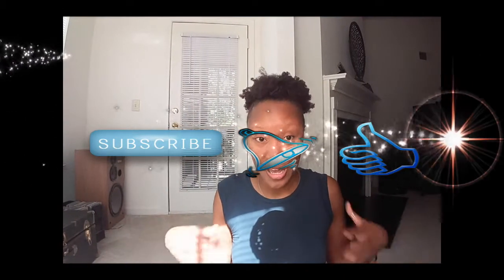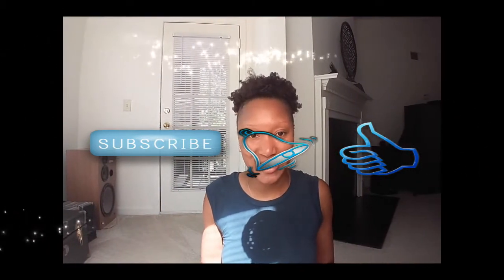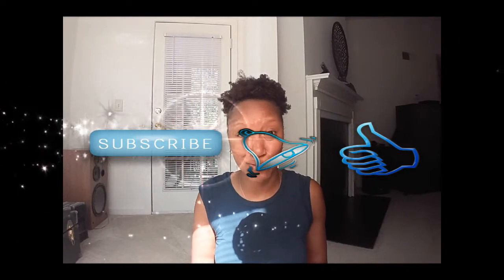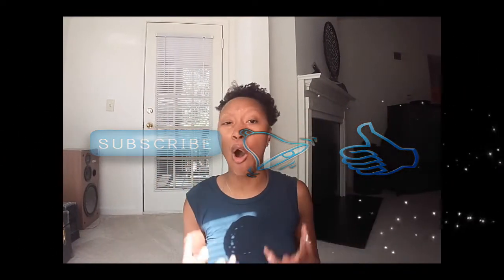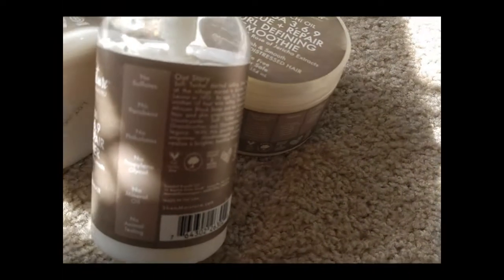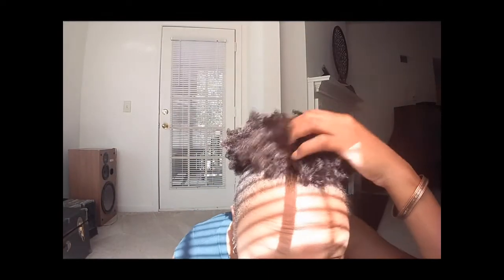SHEA MOISTURE'S OMEGA 369 RESCUE AND REPAIR, INITIAL REVIEW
GREAT PRODUCT!!! I THINK THIS STUFF IS OKAY. YOU MAY THINK SO TOO!!!